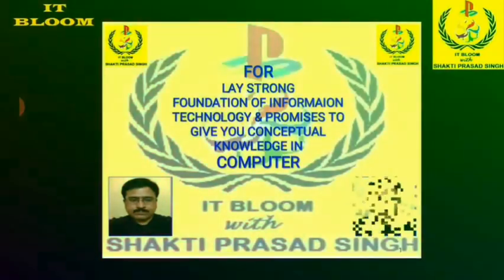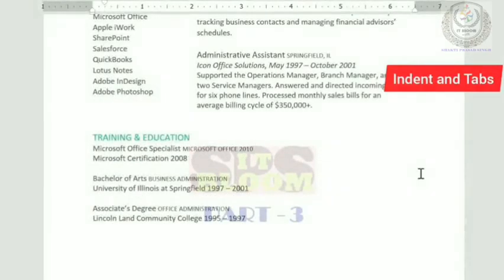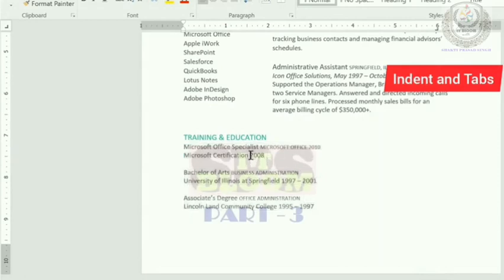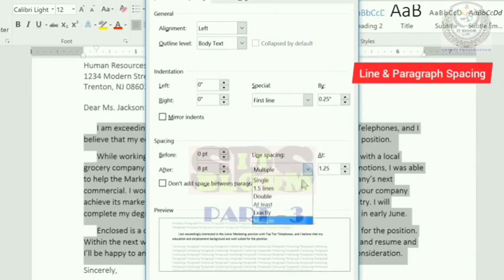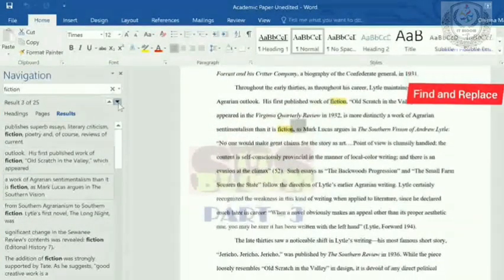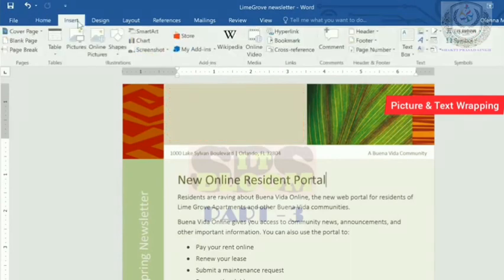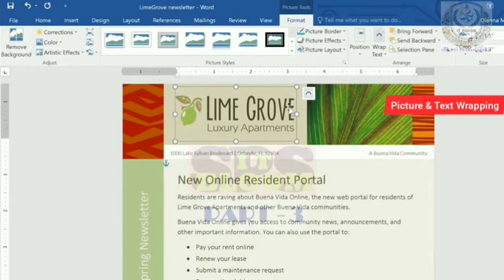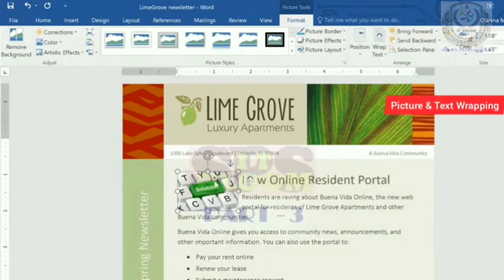Microsoft Word 2016 (Part-3)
In this part of the video you can learn Indent & Tabs related with the text, Line & Paragraph Spacing of text, Find & Replace of text, and Inserting picture & Text Wrapping of Microsoft Word 2016.